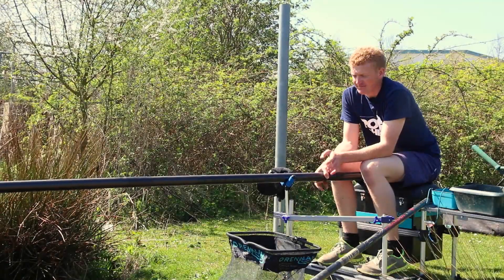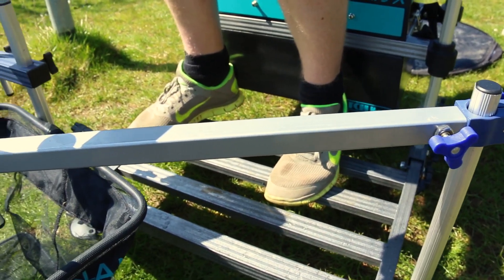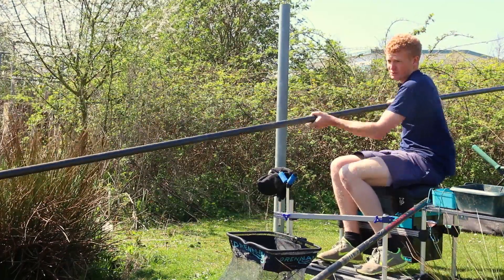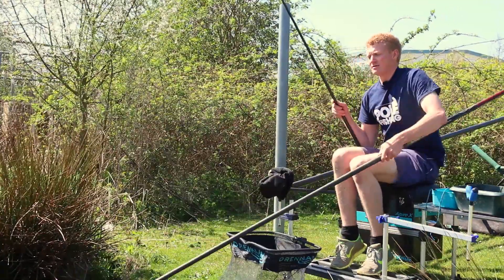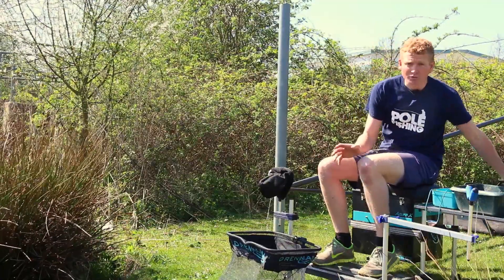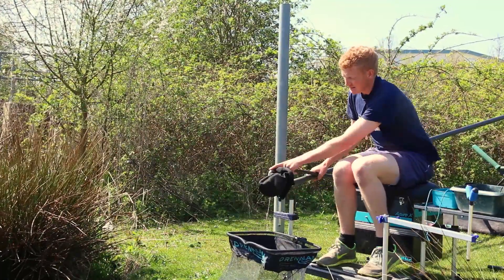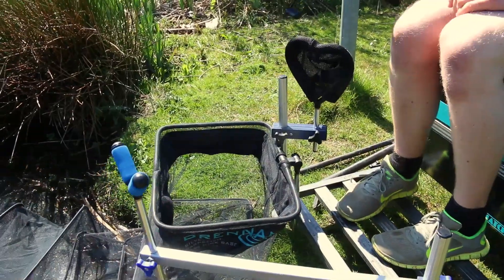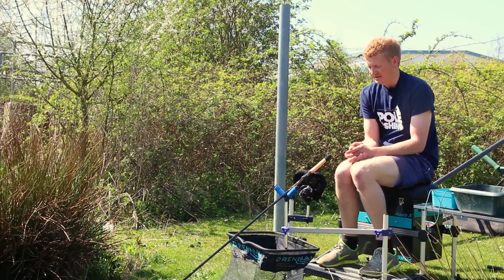2 in 1 Fishing Pole & Rod Support by Matchbox Tackle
Description: 2 in 1, Matchbox Tackle Pole Support & Pole Sock. Converts into a hands free Rod Support System. Accessories designed for 25mm Round Leg & 19mm Square Leg Seat boxes.